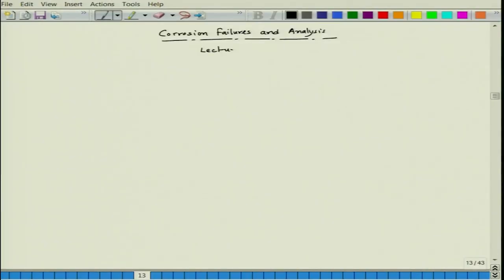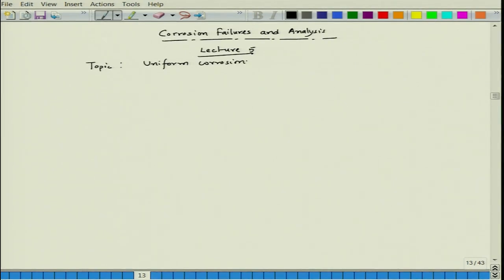Forms of corrosion: Uniform corrosion (Part 2)